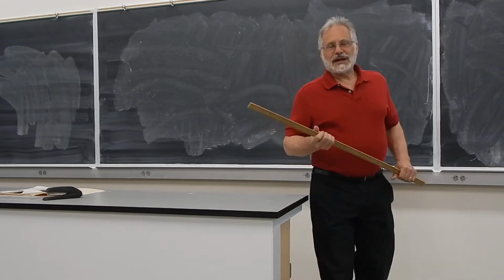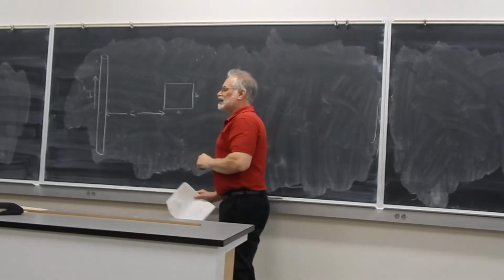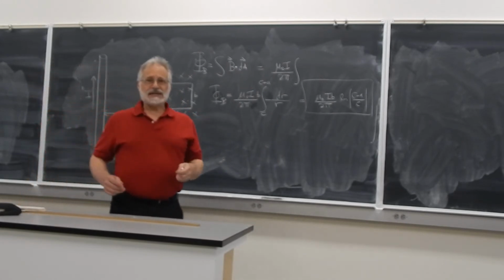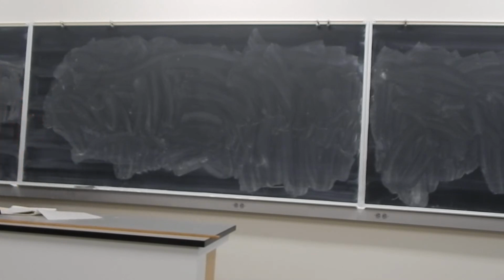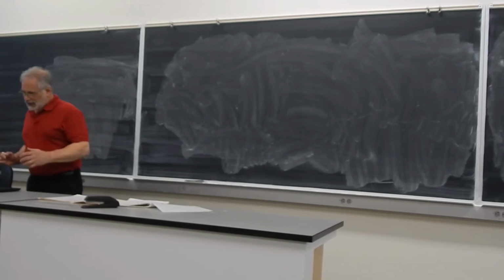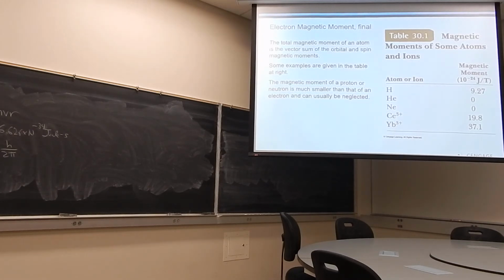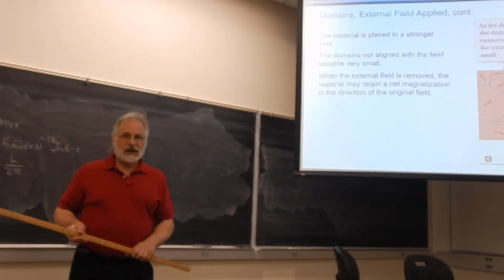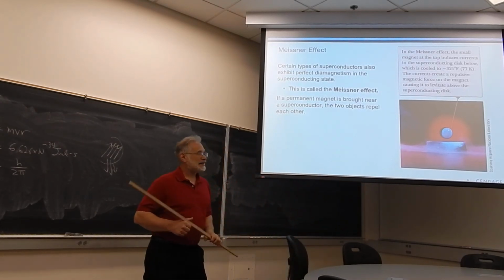magnetic flux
Last in magnetic field lectures.  Magnetic flux and microscopic view of magnetism.